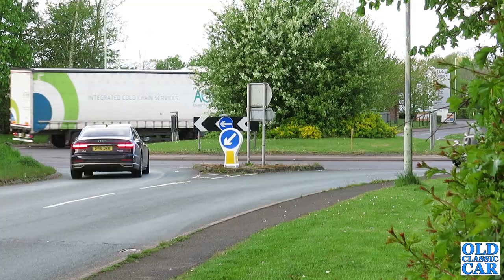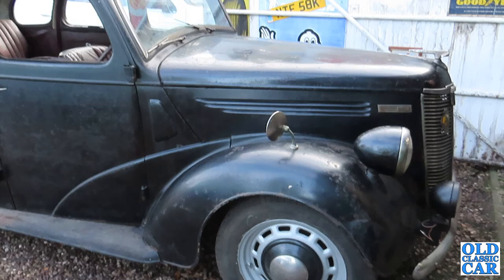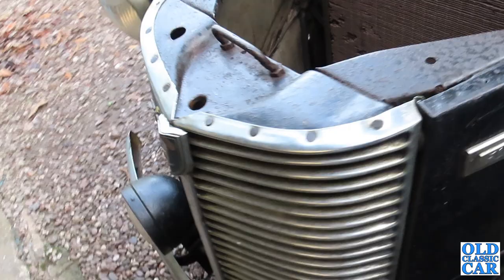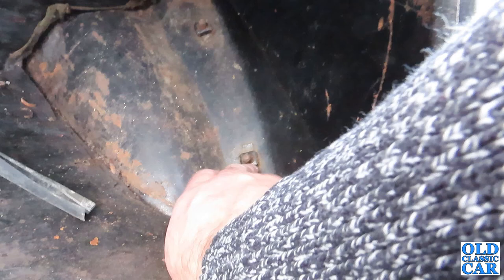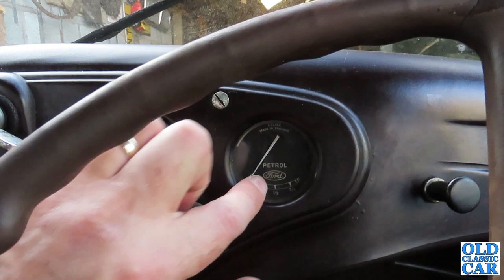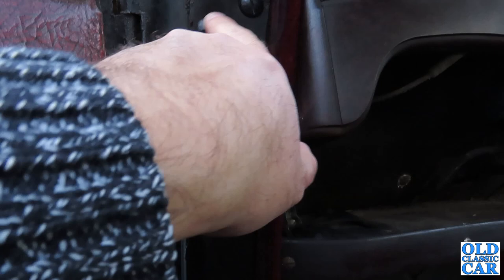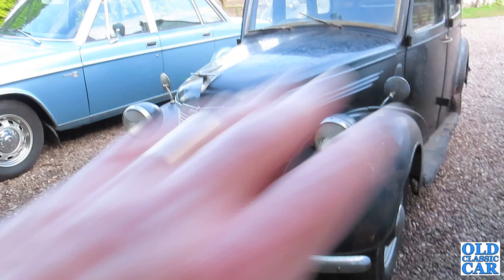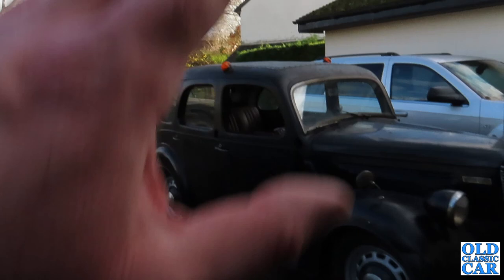Our 1948 Ford Prefect E93A - a quick intro to this very original old car | Oily rag restoration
Old Fords appear to be multiplying, here our 1948 Ford Prefect (E93A type) says hello and I talk a little about the plans for it.
In a nutshell, the "garage find" Prefect has been off the road for 50+ years, the long-term owner from the early 1970s until earlier this year took it in lieu of a bad debt all those years ago, and simply put it to one side in his garage, where it remained. In recent times he did a little work to it, primarily to the engine, but otherwise it's exactly "as parked", warts-n-all. I tried to buy this Ford Prefect previously, just missed out, then the new owner contacted me just a few months later offering me the car at the price he paid, which I accepted.
As I mentioned in a vid earlier in 2021, this year I'm trying to simplify things, by reducing the number of large projects on the go and also try to stick to fewer totally different cars, so that spares etc can apply to more than one vehicle.
The E93A Prefect first went on sale in 1938, so this is very much a pre-war car albeit in this case built shortly after WW2. Power is courtesy of the 1172cc "10hp" sidevalve engine. Production halted due to the war, then re-commenced in around 1945 before being replaced in 1948/9 by the E493A Prefect - a very similar car but with different front end styling (headlights incorporated into the wings, different grille etc).
("E93A" also denotes the 1172cc 10hp engine fitted to various models either side of the war, latest being the Ford Popular 103E).
The differences between the pre-war E93A Prefects and the post-war cars are minimal. For example, the late-1930s Prefects have 17" rather than 16" wheels (I'll probably swap to 17"s), a different dashboard, they had more bulbous headlamp lenses, and up until October '47 the grille was painted metal rather than chromed mazak. Other minor changes also took place post-WW2, but only in detail only, fundamentally the cars of the 1930s and 1940s were very similar indeed here in the UK.
Hopefully the commonality of parts and maintenance between the E93A, the E494A Anglia, and the other similar Ford 8s and 10s I've had over the years, will speed up the hopeful re-commissioning on this old survivor, when compared to taking on a car I've never owned before. That's the theory.
While these old Fords are decidedly low-tech, slow, and were really quite out-classed by much of the competition by the dawning of the 1950s, they proved to be simple and dependable cars for motorists on a budget throughout the 1940s, 1950s and often into the 1960s. No fuss, no frills, motoring for the masses. Their simple charm is much of their appeal to me, and has been since the first E83W I stumbled across and managed to buy back in 1989.
Comments welcomed as always, please consider subscribing to the channel (don't forget the notifications bell!) if you've not done so already, and hopefully I'll have updates on this mini-project going forward. The plan for the Ford Prefect is to get it back into roadworthy condition again, preserving its aged look rather than a full classic car restoration. It won't be re-painted, it'll simply be tidied up, same for the interior, with the running gear overhauled and checked as necessary - "oily rag".
The full list of videos on the channel, including many on various sidevalve Fords just like the Prefect, may be found here: